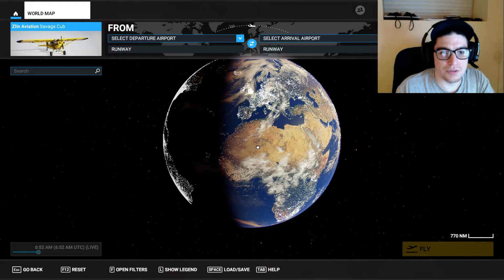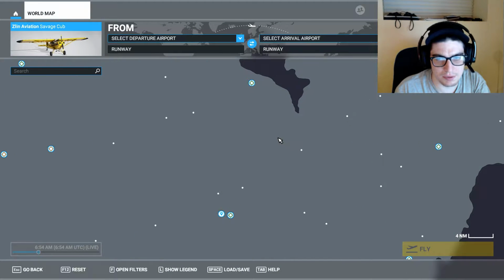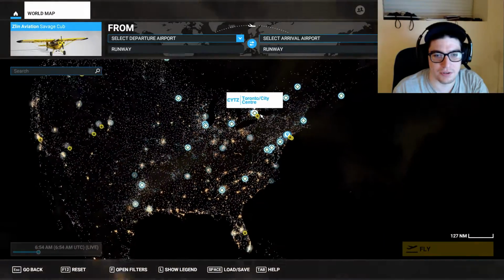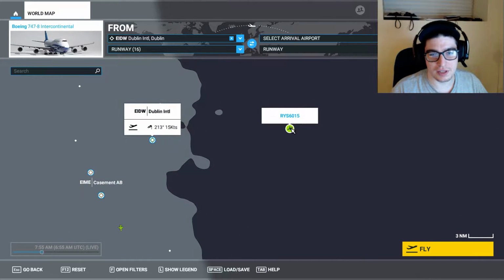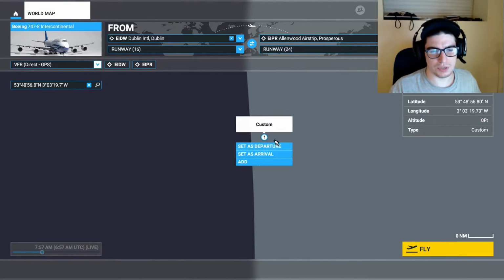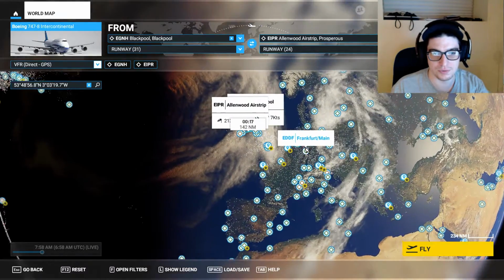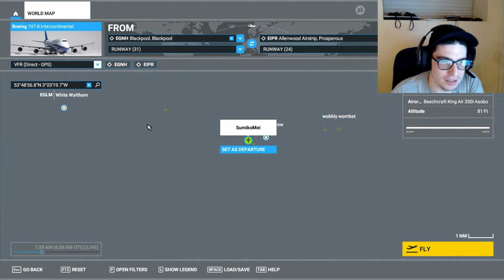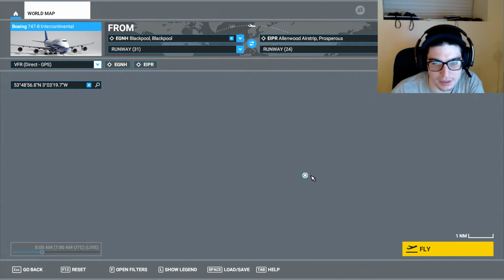Microsoft Flight Simulator: How to Navigate and Select Flight Plan (World Map Live)